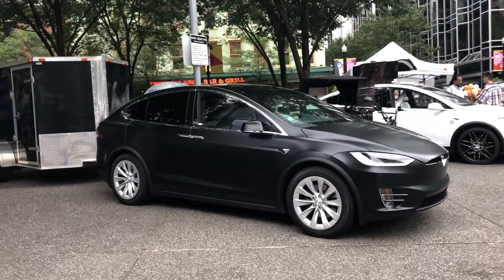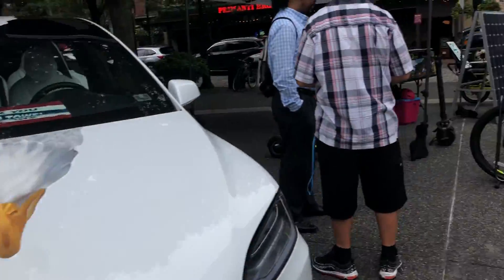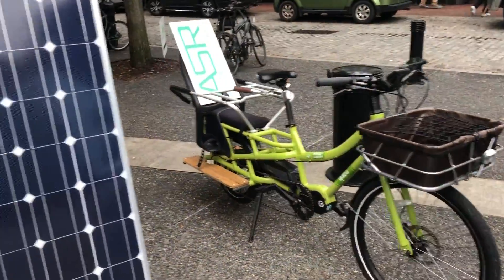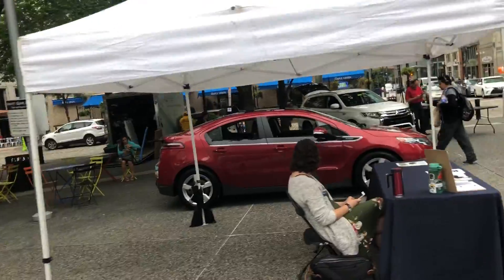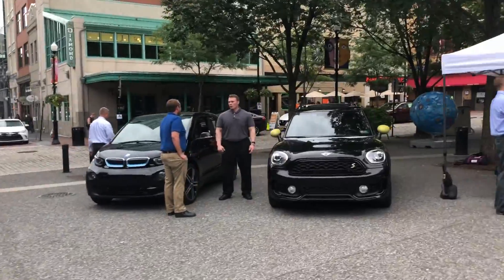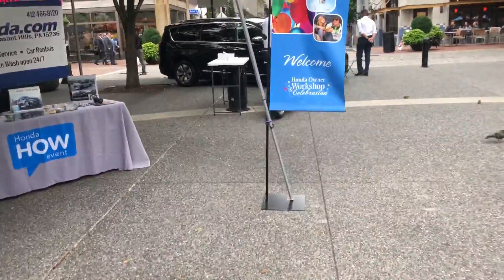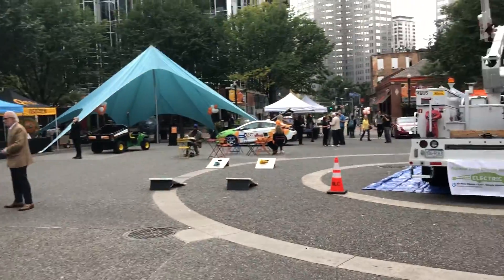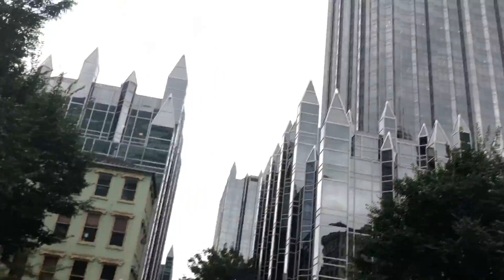Pittsburgh National Drive Electric Event with Model X and more EVs!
Duquesne Light sponsored a great National Drive Electric Event at Market Square in downtown Pittsburgh.  The future of driving electric is here today!